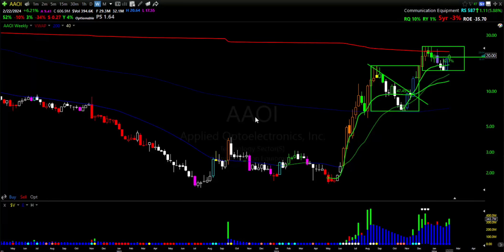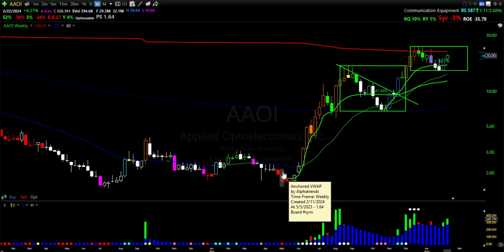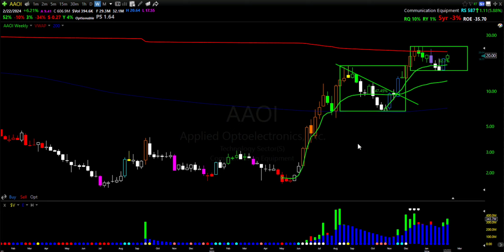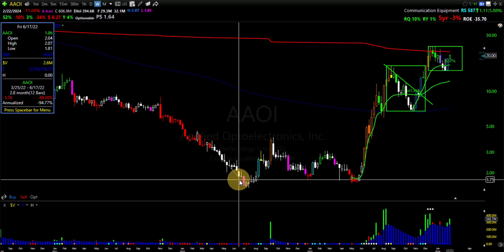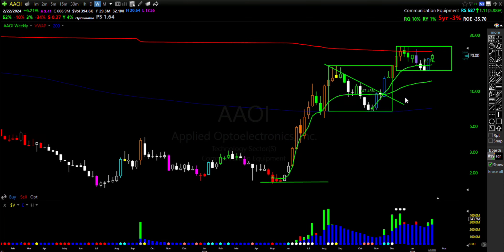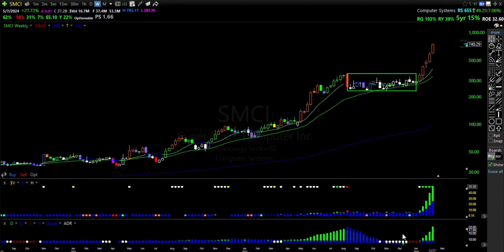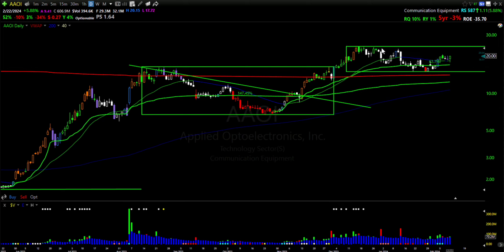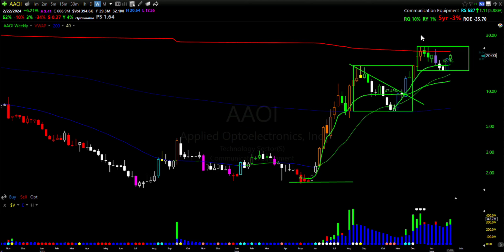AAOI's Price Surge: Buy Now or Wait?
Dive deep with us as we dissect AAOI's recent market performance and unveil the critical indicators driving its price action. From anchor VWAP analysis to interpreting volume trends, we provide a comprehensive breakdown to help you understand where AAOI could head next. Plus, get a firsthand look at our color-coded chart analysis for quick and efficient trade decision-making.

🕒 Timestamps:

• 0:01 - Introduction to AAOI's run & potential moves
• 0:22 - Analyzing key indicators & volume trends
• 1:48 - Understanding the color-coded chart system
• 3:44 - The impact of upcoming earnings on AAOI
• 4:48 - Final thoughts: To trade or not to trade AAOI

📊 What's your take on AAOI? Have you used similar indicators in your trades? Drop your thoughts and questions below - let's learn from each other and navigate the trading world together!